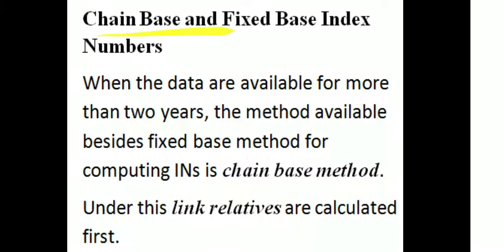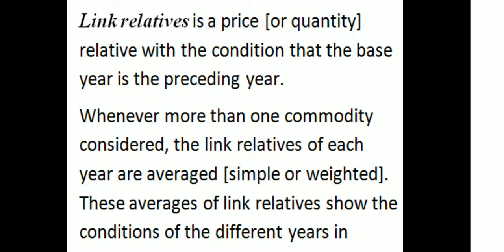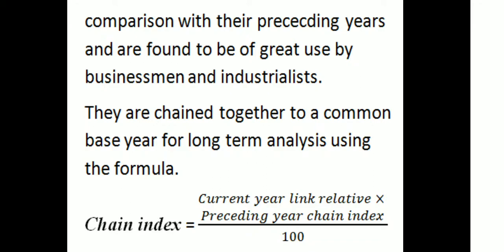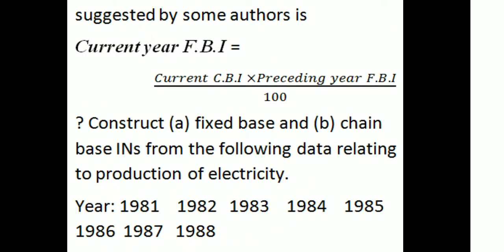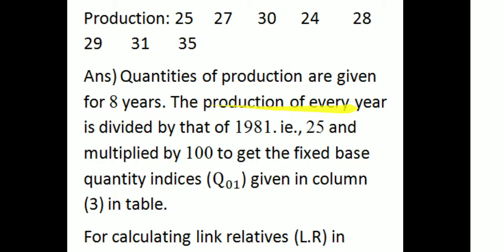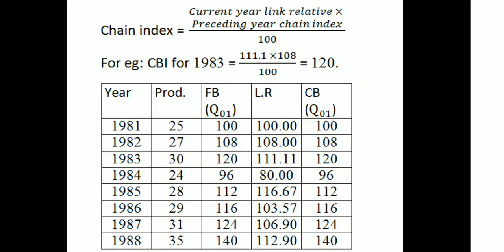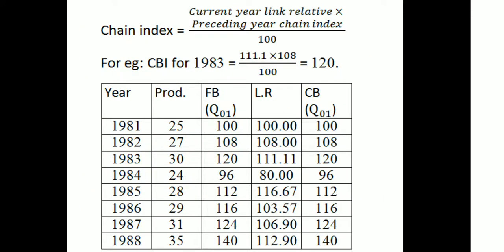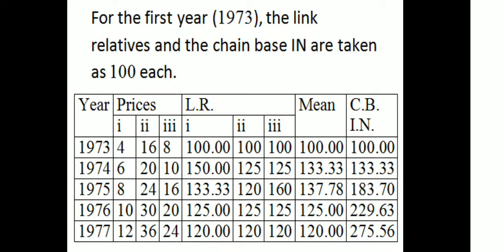Chain Base and Fixed Based Index Numbers|1st SEM UG|UOC|Complimentary Course Statistics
University of Calicut First Semester UG Complimentary Course Statistics Fourth Module: Chain Base and Fixed Based Index Numbers